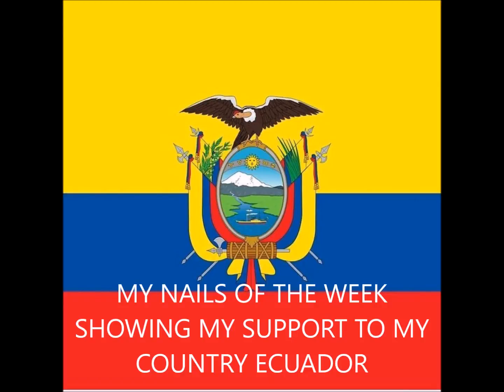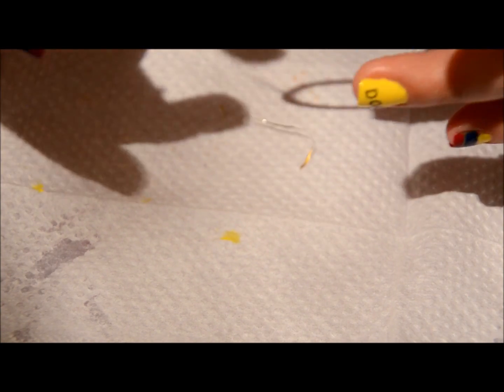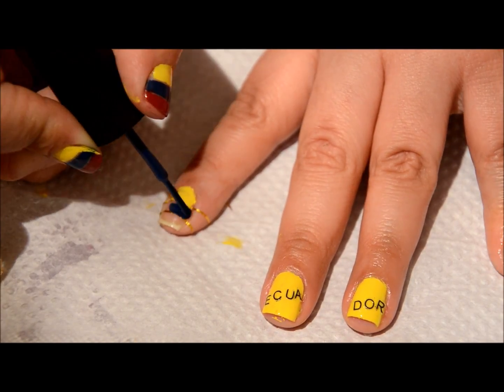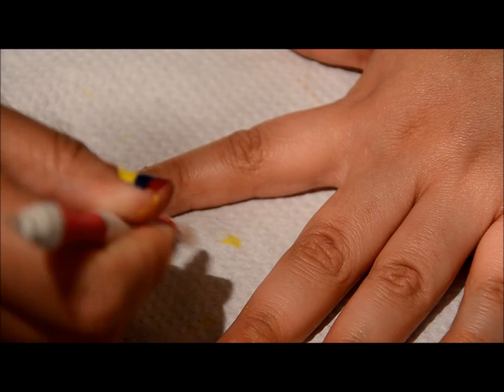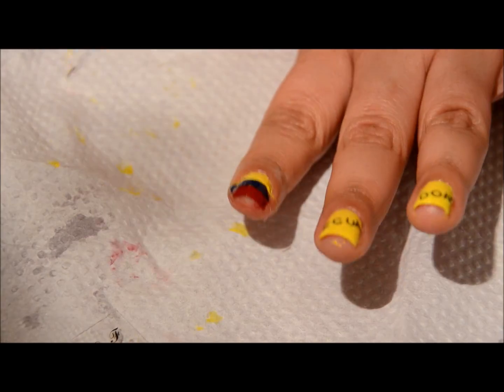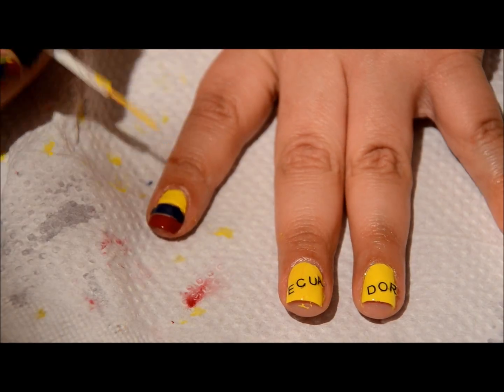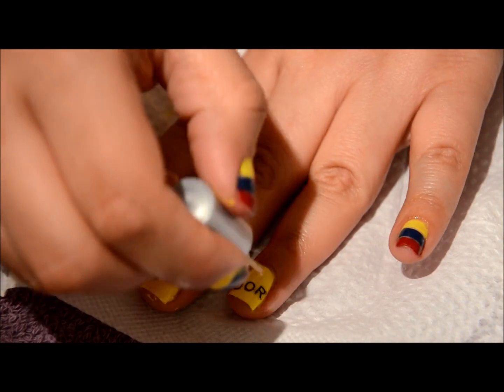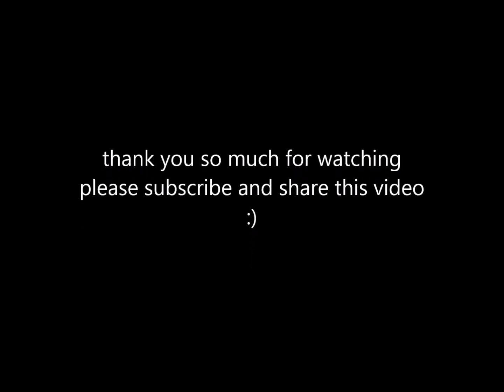MY NAILS OF THE WEEK APRIL 24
As many of you already know Ecuador was hit with an earthquake with a magnitude of 7.8 last Saturday on april 16,2016.
*** YOU CAN ALSO DONATE BY GOING TO THIS WEBSITE SAMARITAN'S PURSE INTERNATIONAL RELIEF READ ABOUT THEM SO YOU KNOW A LITTLE BIT MORE ABOUT WHAT THEY DO TO HELP OTHERS
**PLEASE!! Ecuador need us now! If you live in US or any country where you can buy some @lifestraw_ and send them to Ecuador it would be great, all people here will be forever thankful for the help, we really need it, probably you can buy one or two with your family or friends and go to any courier company, tell them is for Ecuador and they'll send it for free. Thank y'all for all the help, all the prayers and the support we're having on this hard time.
I got that info from a friend that lives in Ecuador Most of all please keep Ecuador in your prayers.
Song of the day:" PRAISE YOU IN THE STORM" BY "CASTING CROWNS"
Products use:
Base Coat: L.A CALCIUM GIRL
Nail Polishes: SALLY GIRL: CANARY, CHINA GLAZE : FIRST MATE & CITY SIREN.
Top Coat: BY BEAUTY SECRETS
Cuticle Oil: Q-Tickles in Watermelon